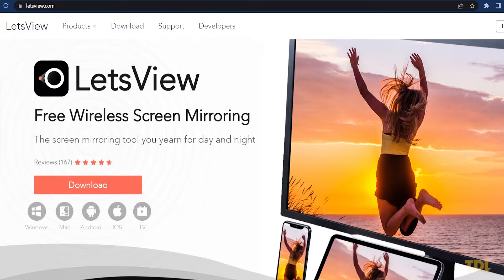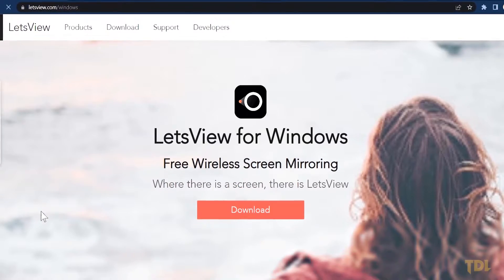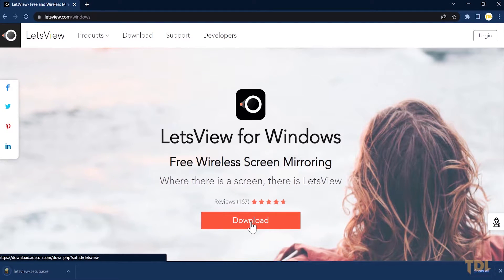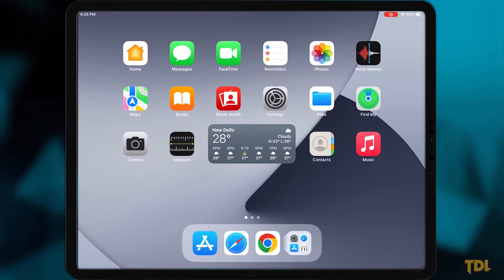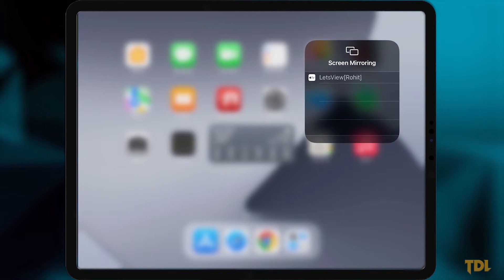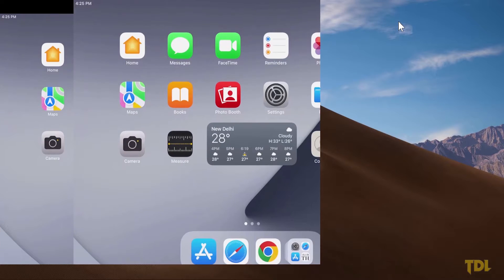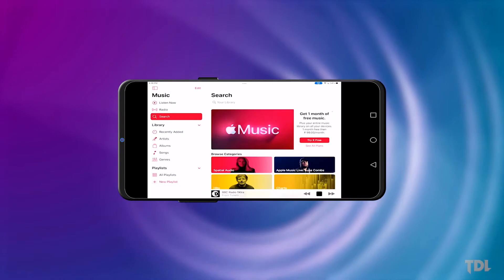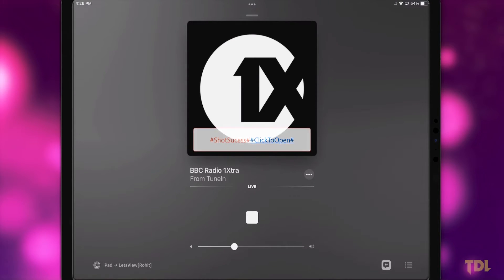Easy Guide to Mirror iPhone/iPad using WiFi on any device! | 2022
Screen mirroring is a great way to share content on a larger display like photos of a recent trip with your friends and family or a business presentation at a meeting. When it comes to using Apple devices, we generally use a third-party device like Apple TV in order to mirror content on another device. However, there is another way through which you can cast content which can be done on any device and only requires a Wi-Fi connection. In this guide, I will show you an easy way to mirror your iPhone, iPad or MacBook on any device that is running Windows or Android!

00:00 - Intro
00:38 – Guide to Screen Mirroring an Apple Device
01:48 - Outro

🔗 Download link to the screen mirroring software mentioned in the video